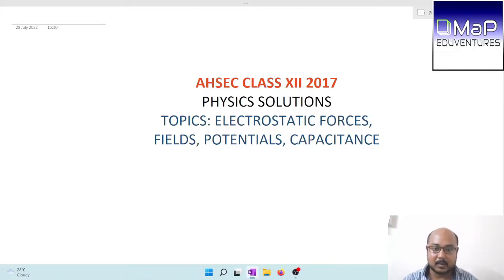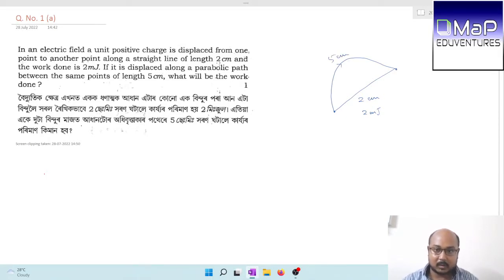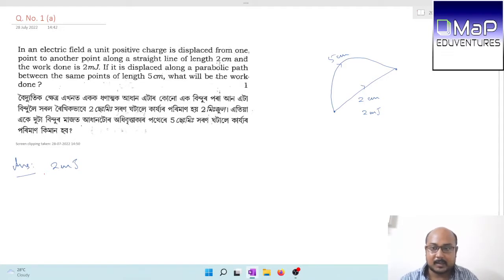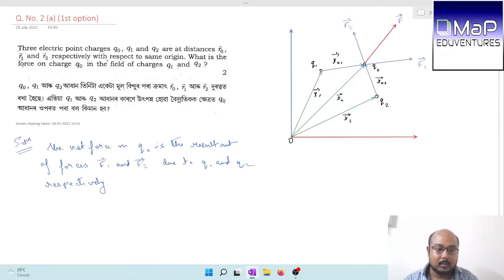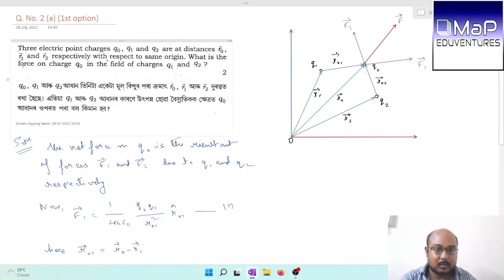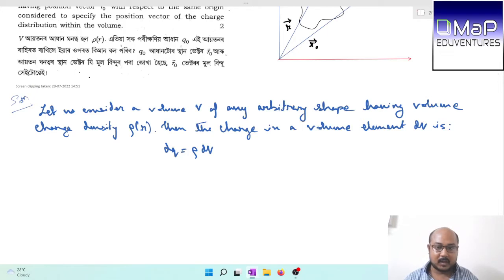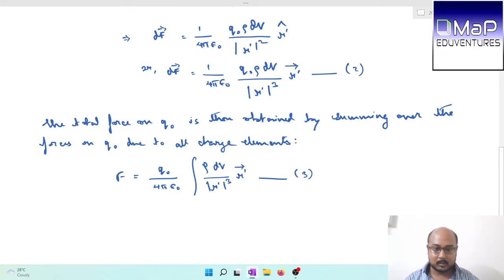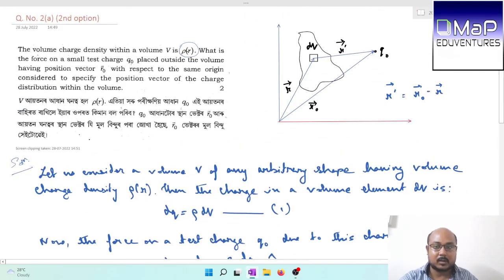HS Physics || 2017 || Class 12 | Electrostatics Solutions | Part 1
Solutions to 2017 AHSEC  class XII physics questions. Topics Covered: Electric charges, forces, fields, potentials, capacitors and capacitance